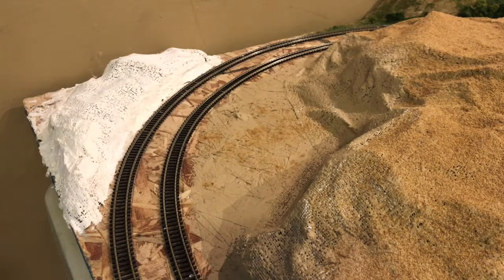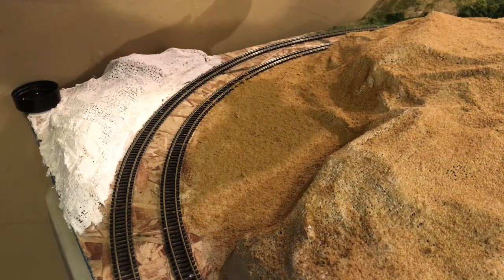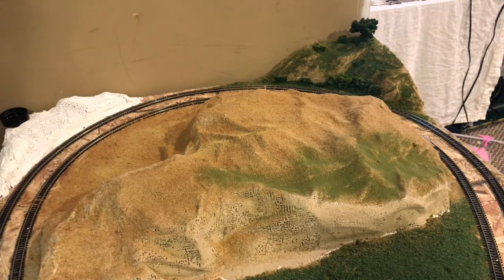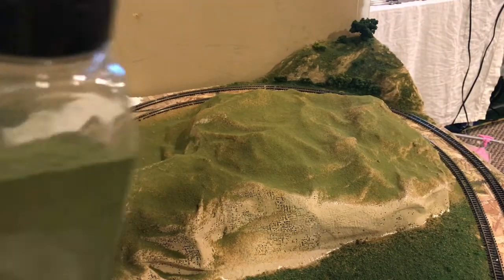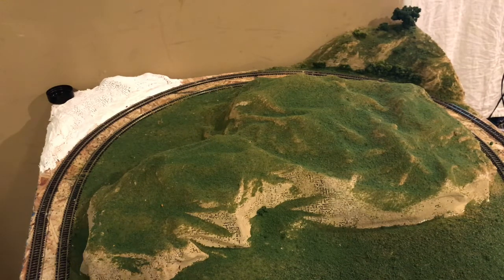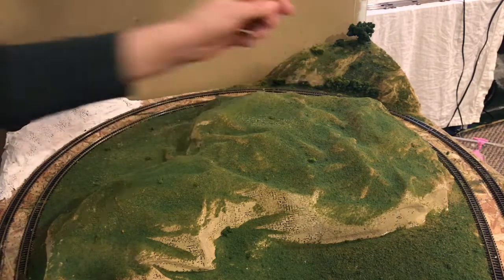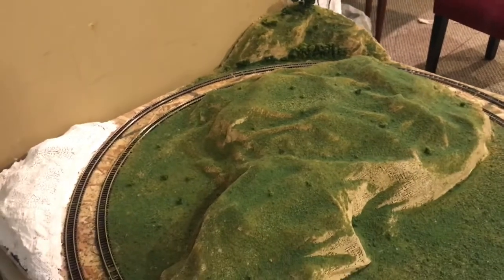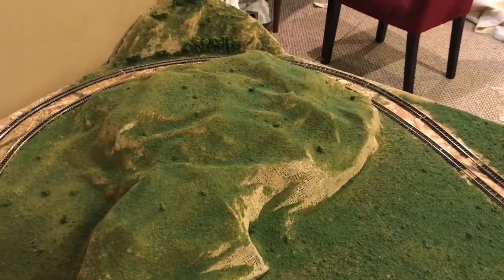N scale layout update 5